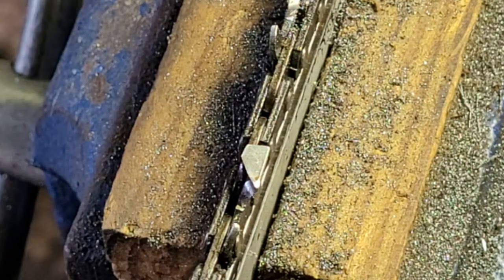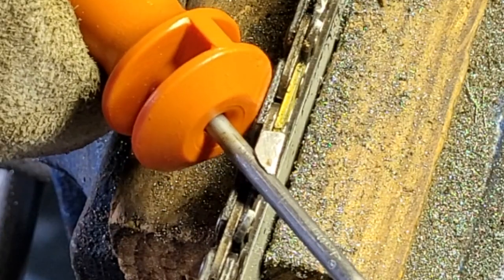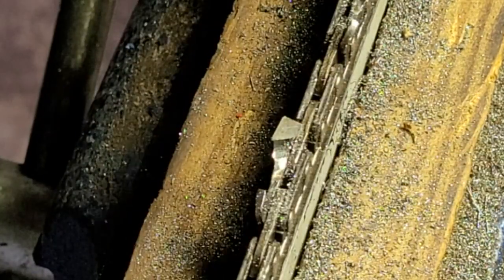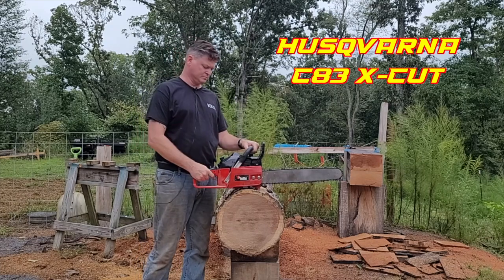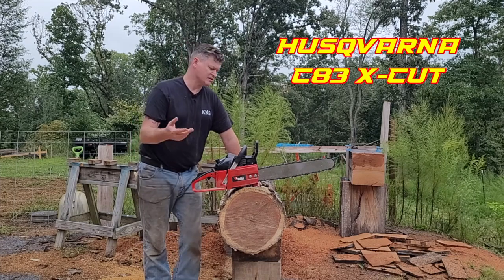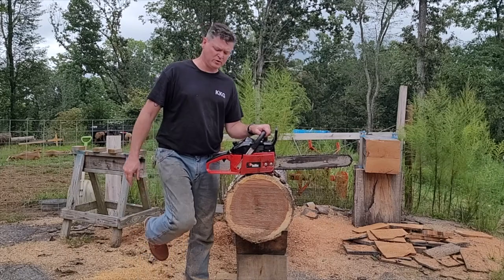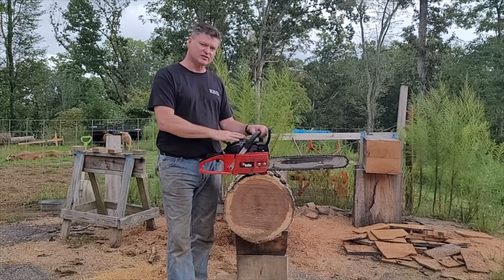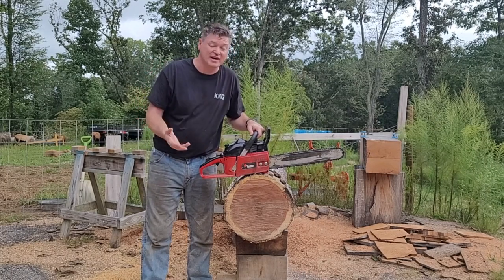Baby C chain tested against X Cut and EXL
I try to make a Baby C chain like Buckin has been doing, then I test my results against a Husqvarna X-Cut and an Oregon EXL chain.